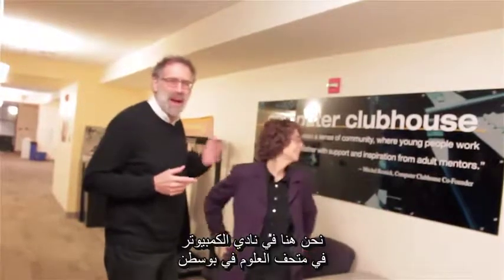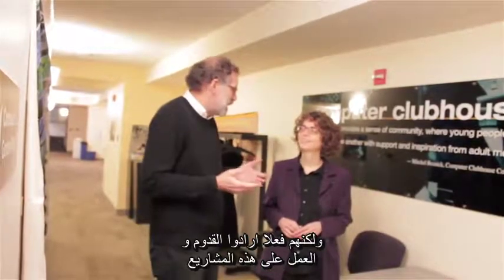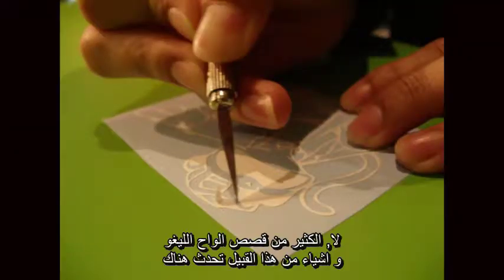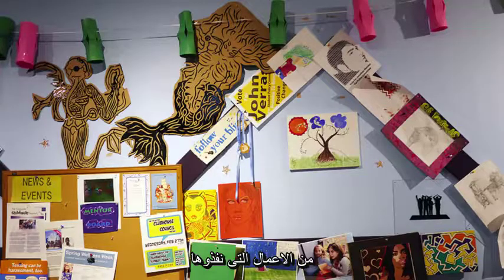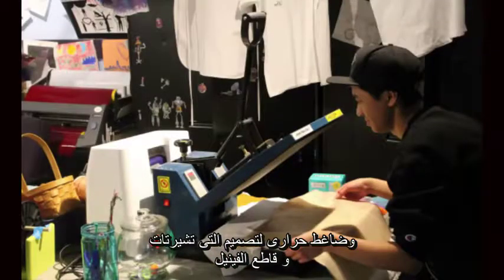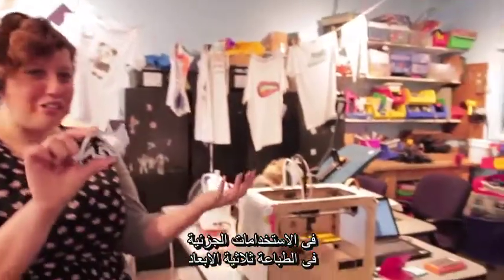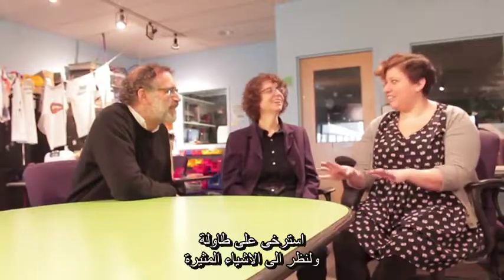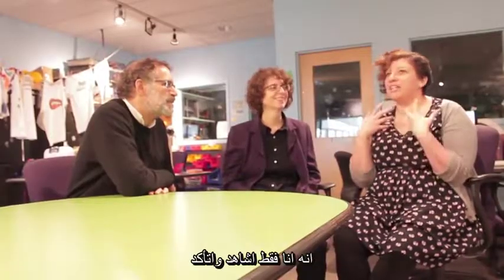جولة في نادي الكمبيوتر (٧-١٣)